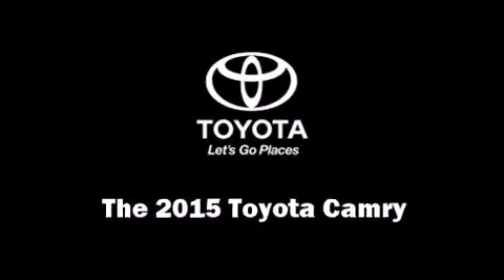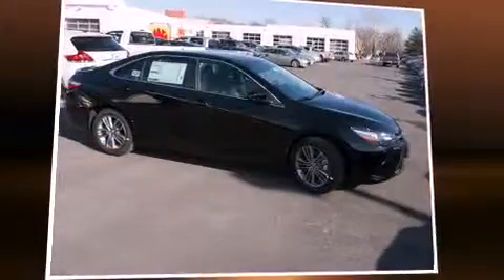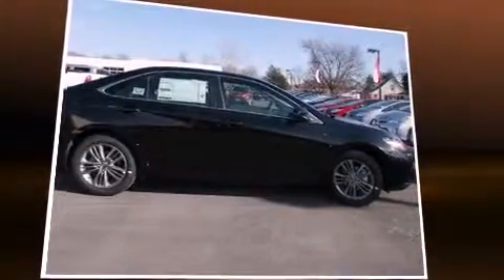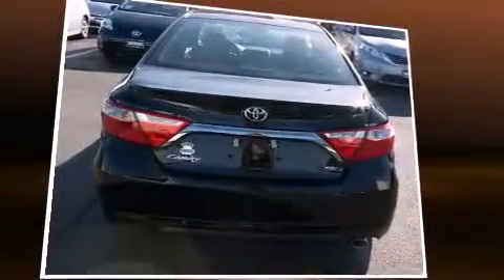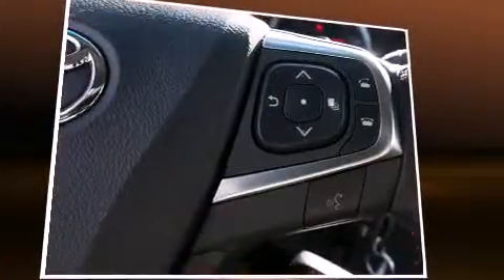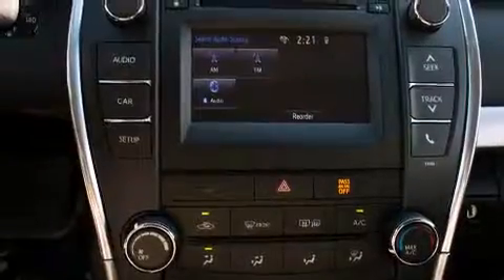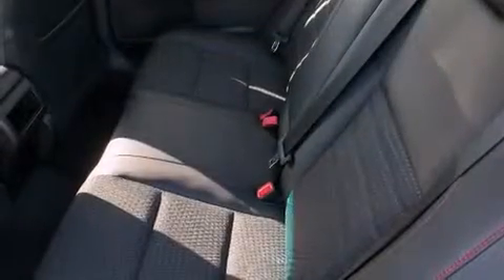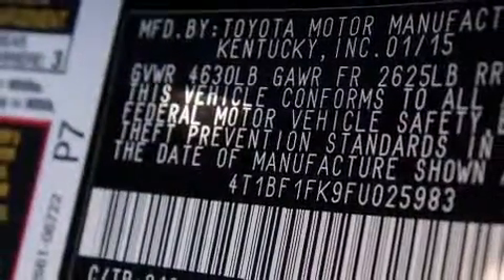2015 Toyota Camry SE in Annapolis, MD 21401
1107 West St.

The 2015 Toyota Camry. This 4 door, 5 passenger sedan provides a satisfying ride for all passengers. Under the hood you'll find a 4 cylinder engine with more than 170 horsepower, and for added security, dynamic Stability Control supplements the drivetrain. Both high fuel economy and flexible performance are assured by the 6 speed automatic transmission. It's equipped with tons of terrific amenities, but it won't break your budget. Such as remote keyless entry, delay-off headlights, front and rear reading lights, a trip computer, front bucket seats, tilt steering wheel, power moon roof, and a split folding rear seat. Audio features include a CD player with MP3 capability, and 6 well positioned speakers. Passengers are protected by various safety and security features, including: dual front impact airbags, front and rear SIDE impact airbags, traction control, brake assist, a panic alarm, and 4 wheel disc brakes with ABS. This car was designed with safety in mind, allowing you to drive with even greater assurance. Our experienced sales staff is eager to share its knowledge and enthusiasm with you. They'll work with you to find the right vehicle at a price you can afford. Come on in and take a test drive!